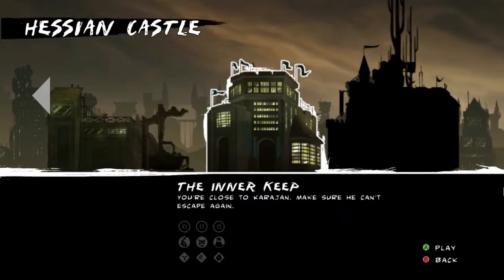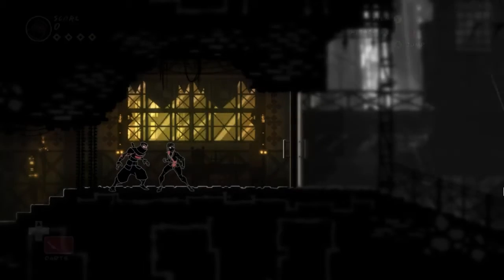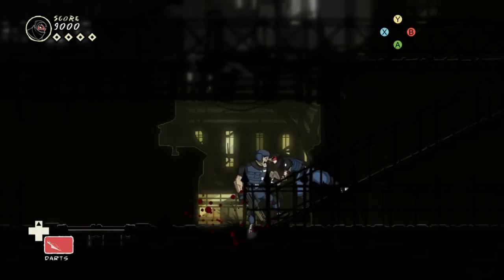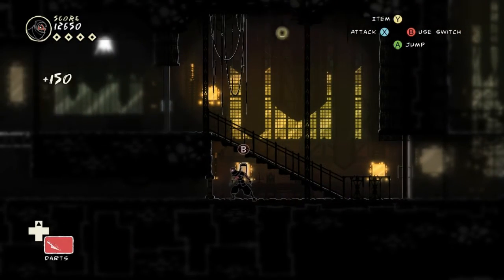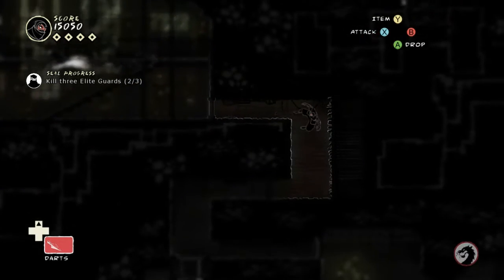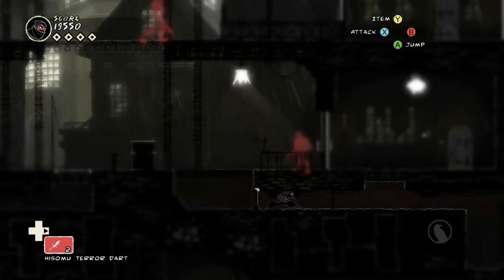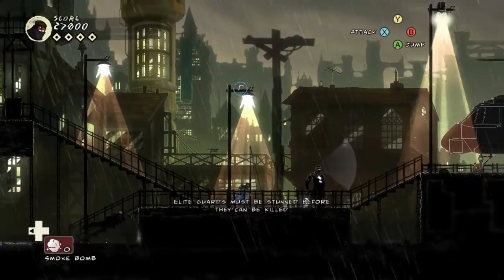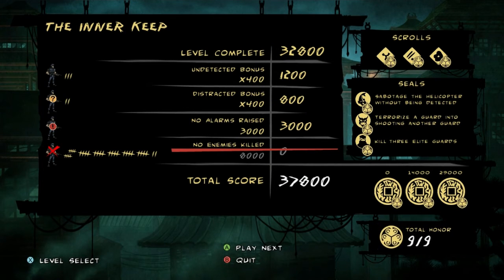Let's Play Mark of the Ninja pt. 8 - The Inner Keep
Meet the Elite Guard. And kill him. Them.

Karajan's so close I can smell him.